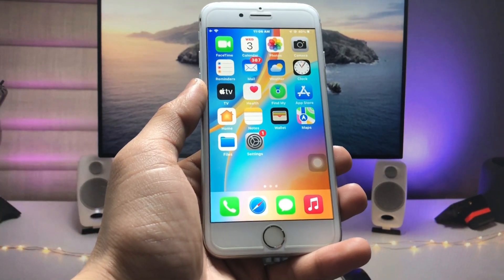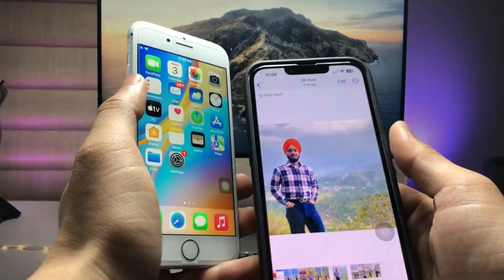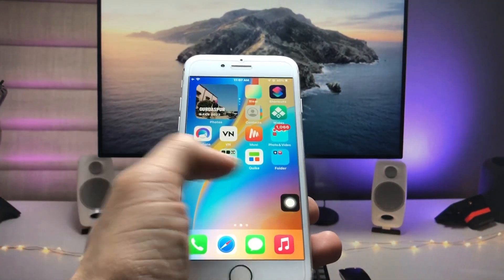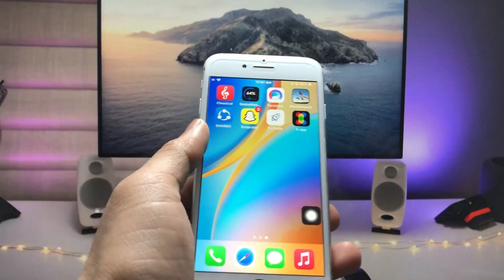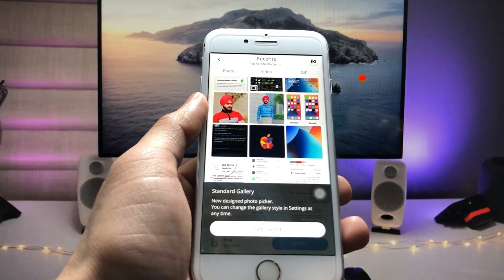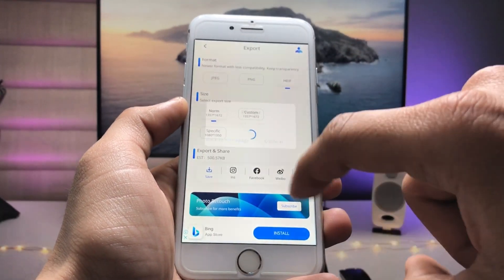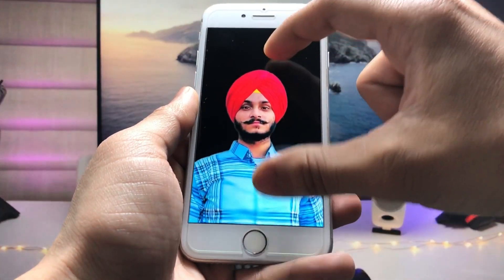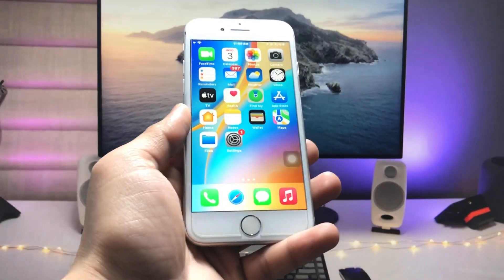Get iOS 16 One-Click Remove Background feature on iOS 15.7.5 on iPhone 6s, 7, 7+